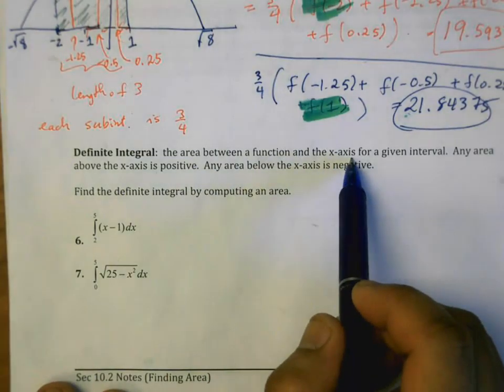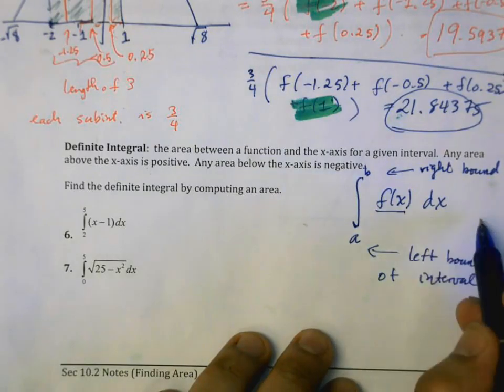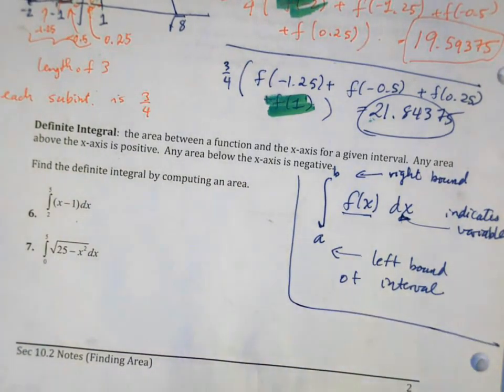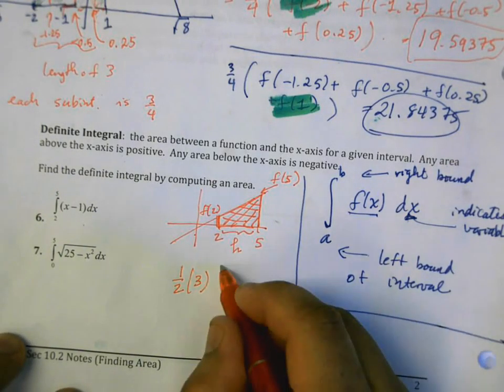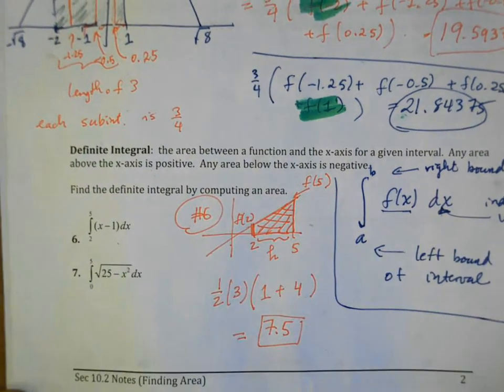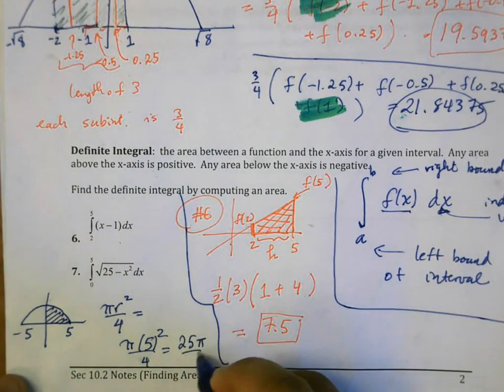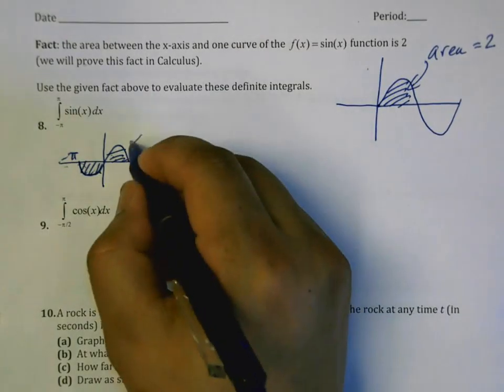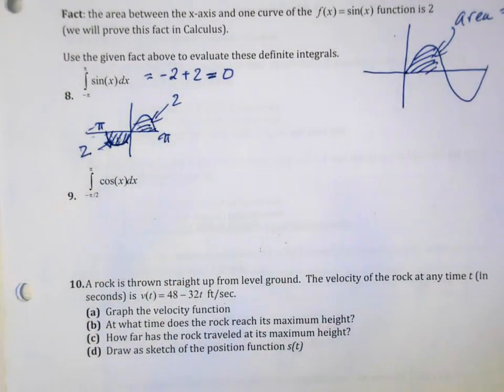10.2 Definite Integral